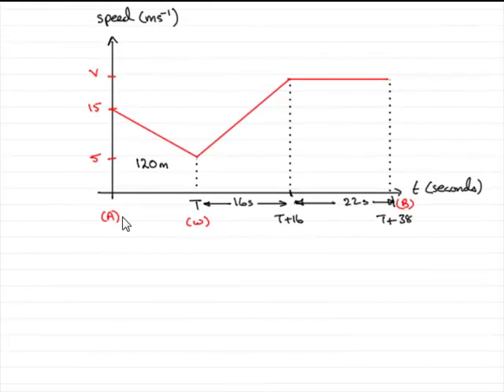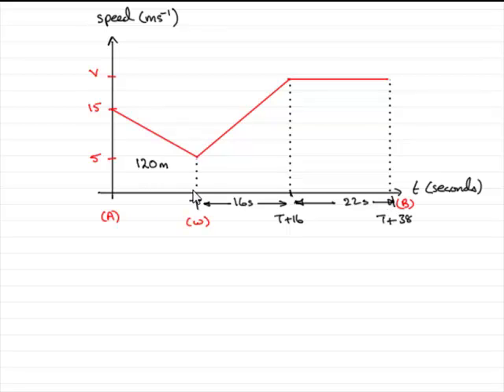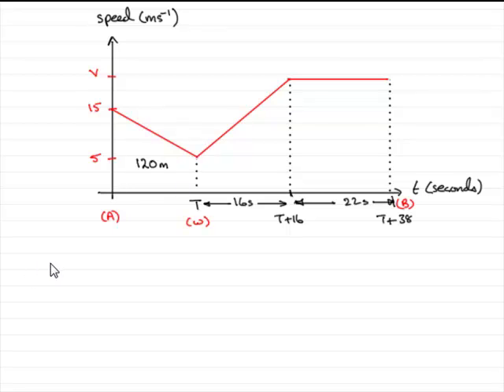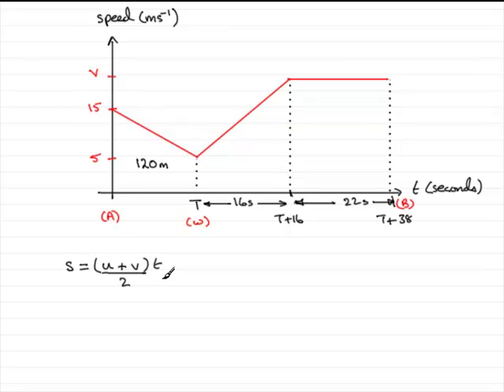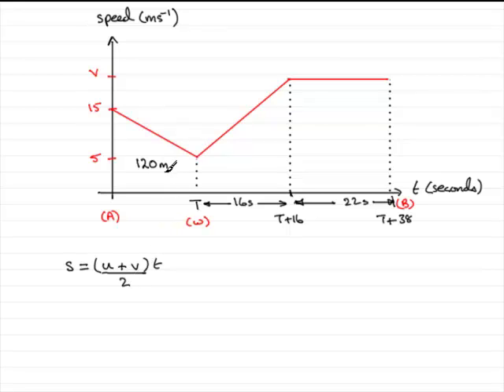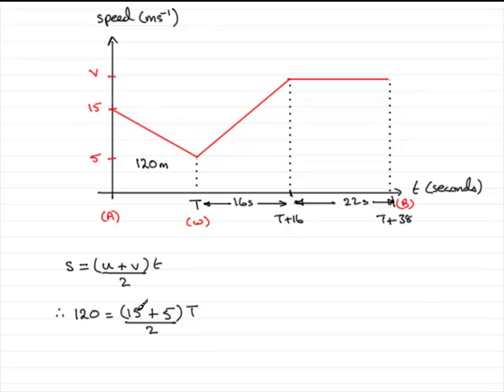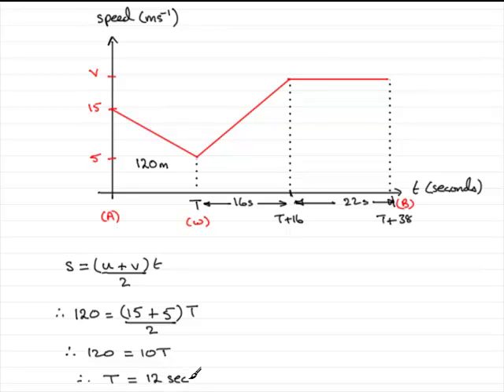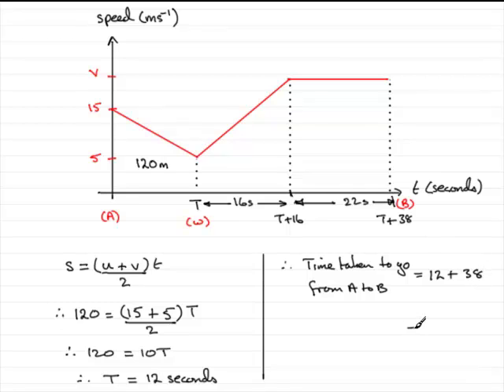A-Level Edexcel M1 January 2008 Q3(b) : ExamSolutions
Worked solution to this question on speed time graphs. To see the question go to ExamSolutions